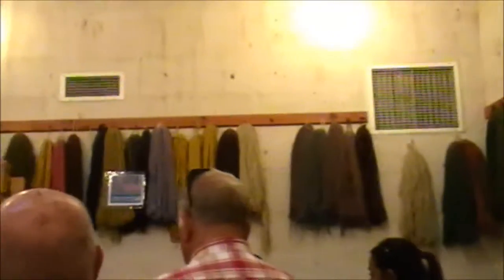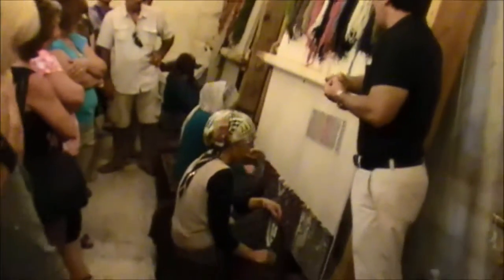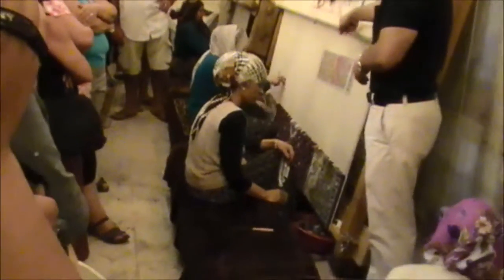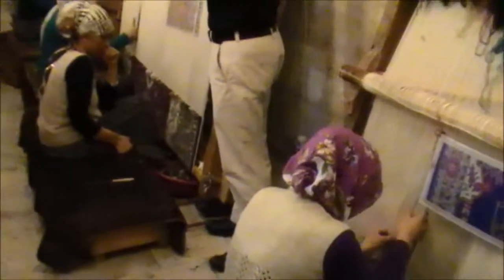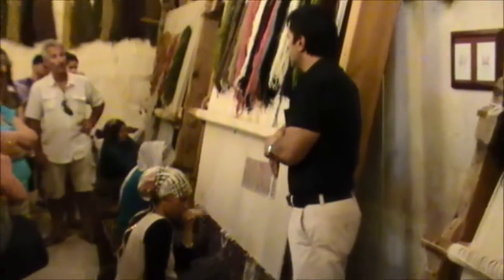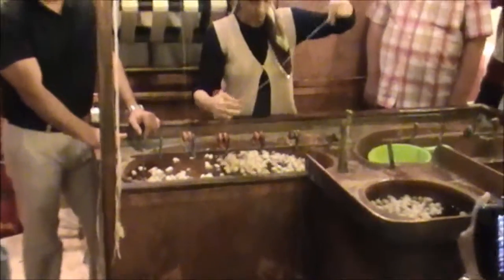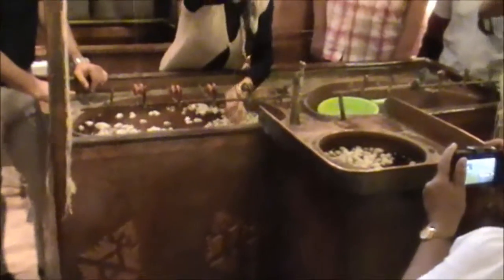Rugmaking in Cappadocia